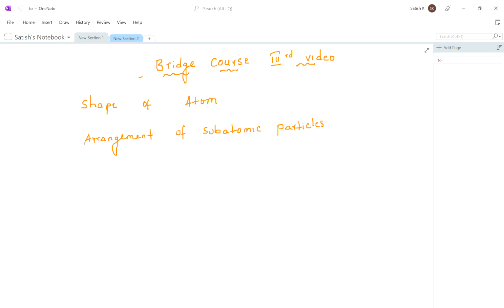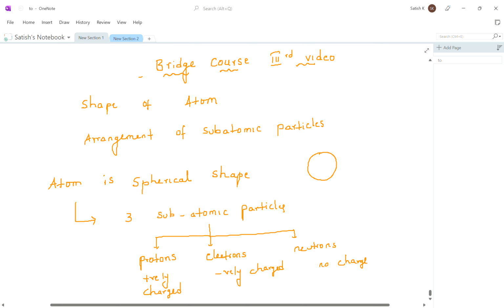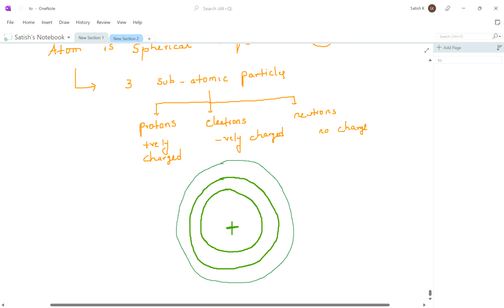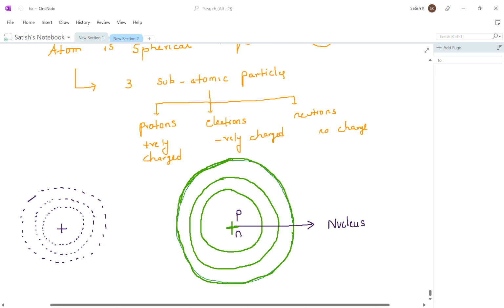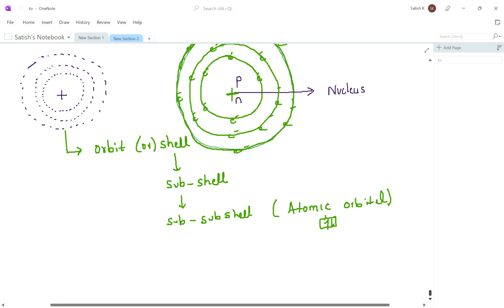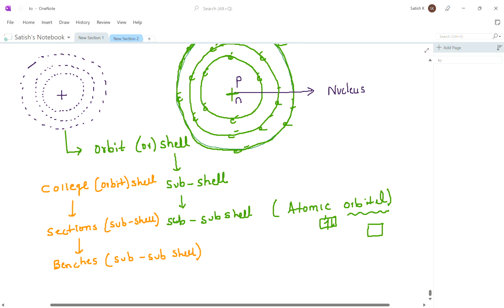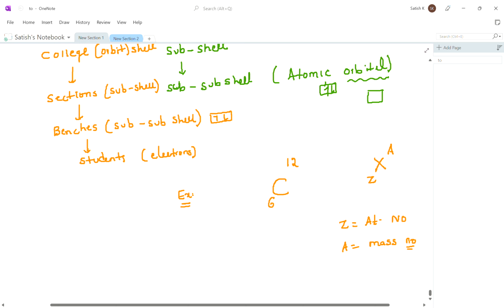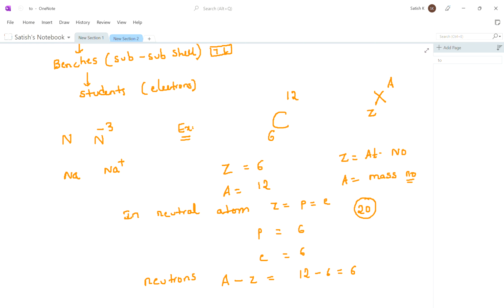brief introduction of ATOM